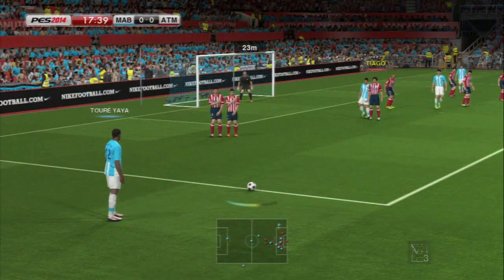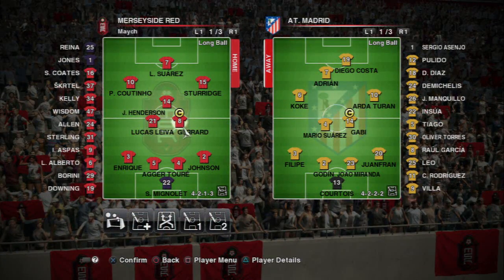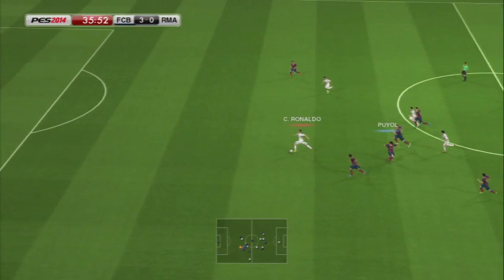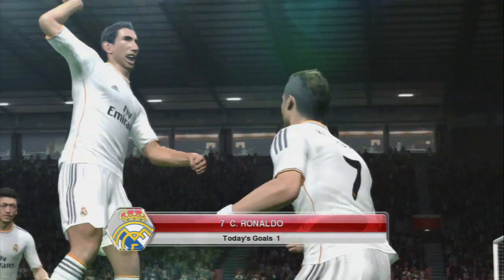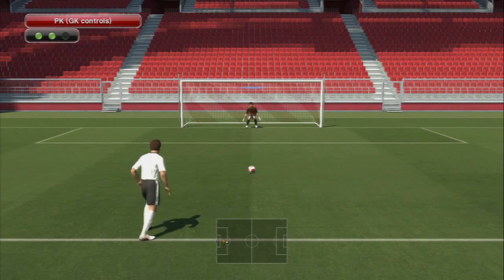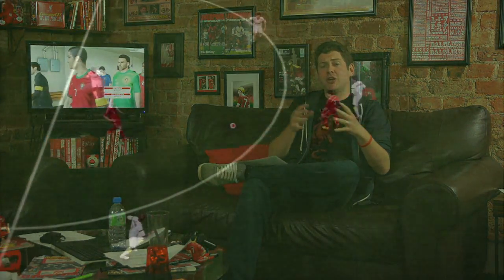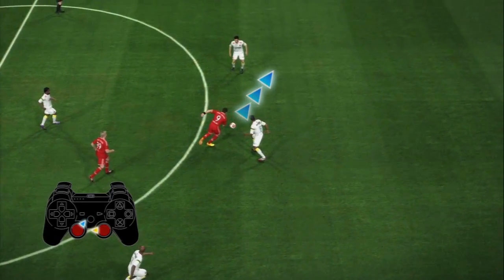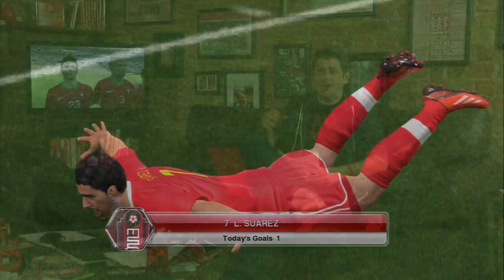PES 2014: First Hands On Playtest and Review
The Redmen TV bring you their exclusive playtest review of the brand new Pro Evolution Soccer 2014 looking at what's new, what's changed, what's good, what's bad, and whether this is the PES to reclaim the football crown from FIFA...

The Redmen TV is Uncensored LFC Television...

pes stats players licence review liverpoo